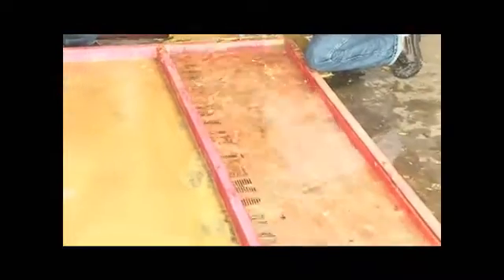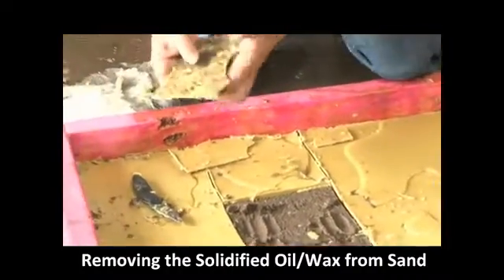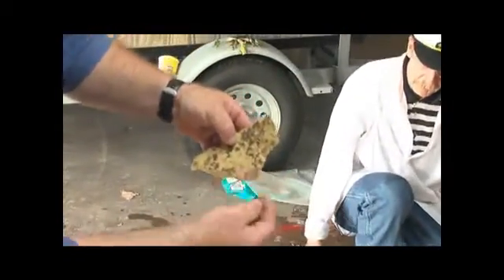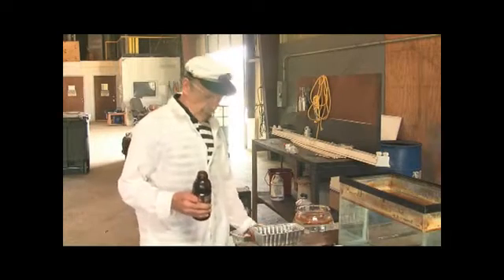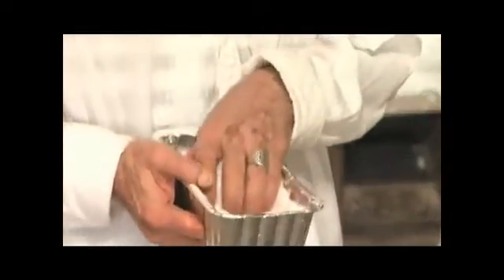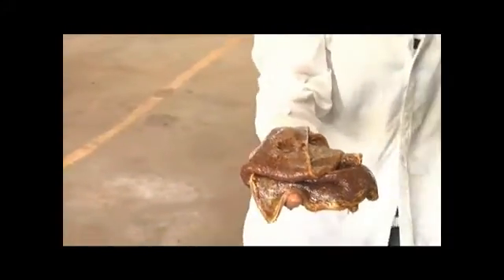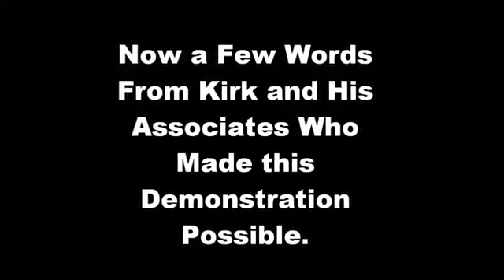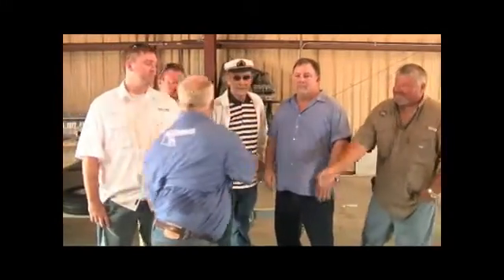Louisiana Oil Spill Demonstration June 2010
This is my 33 rd demonstration sense 1969 on how to remove oil from water . Note that all the demos are consistent using very basic technology. Note the Sea Wax person who is trying to replicate my method and obtained a bogus Patent. Note the nasty oil all over there hands and how they remove the oil/wax, I can remove it with white gloves.